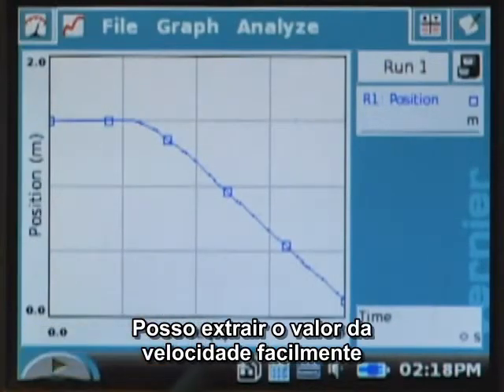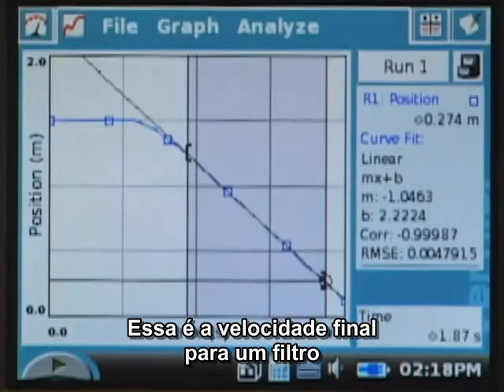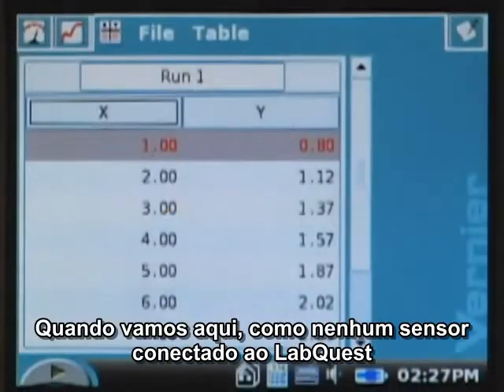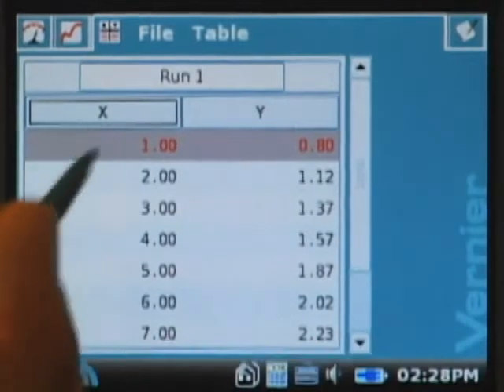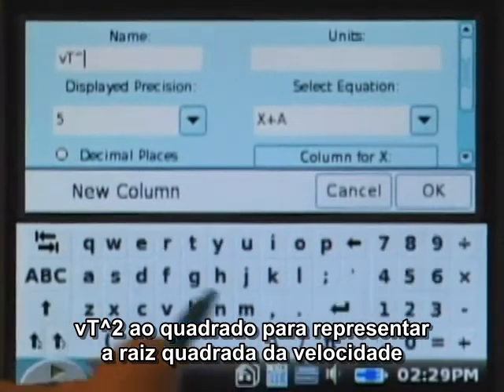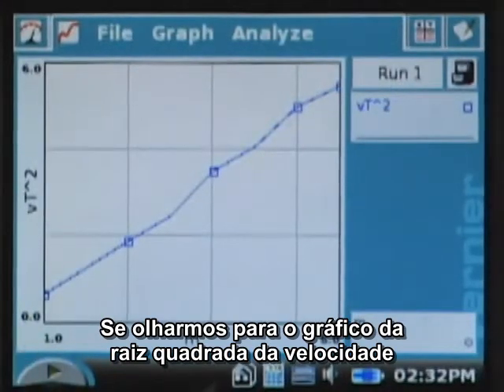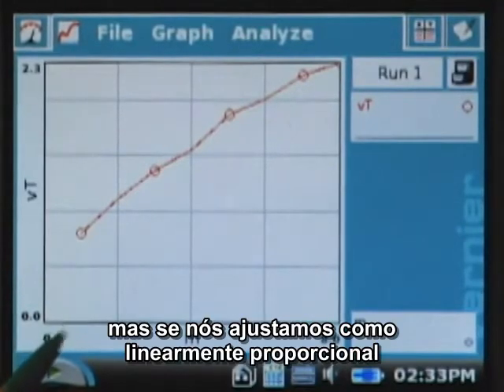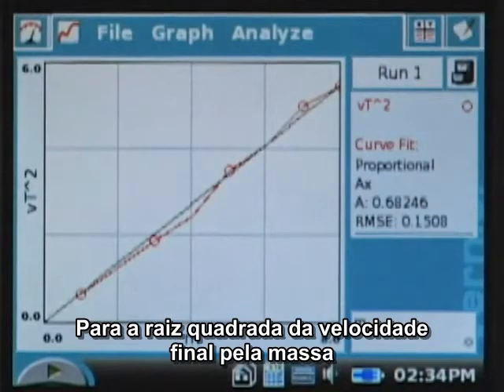Air_Resistance_(LabQuest)_xvid_arc.avi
Esse vídeo apresenta um experimento ministrado por especialista da Vernier, que utiliza um sensor de movimento, LabQuest e filtros de café. O Experimento é muito simples e pode ser executado em sala de aula, durante a aula, ou em um laboratório.